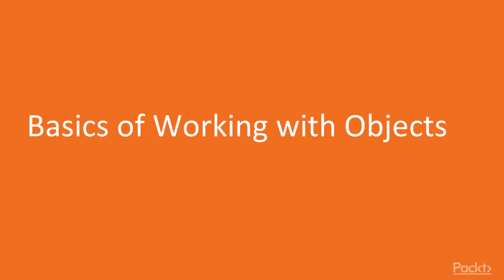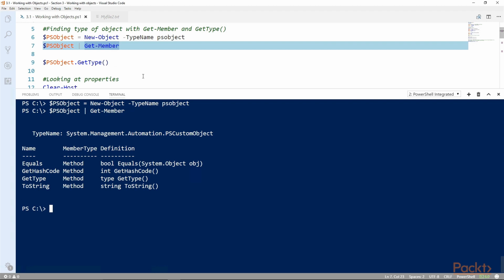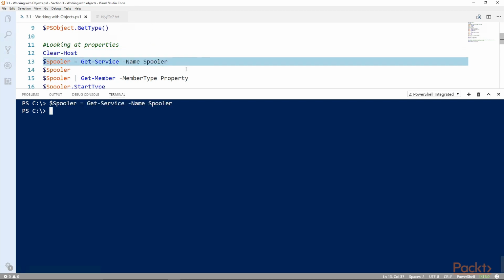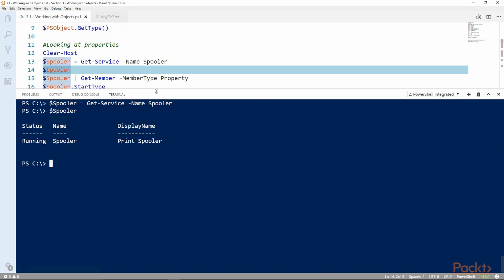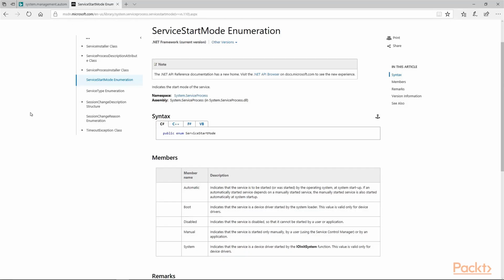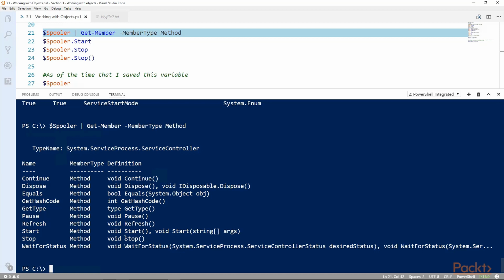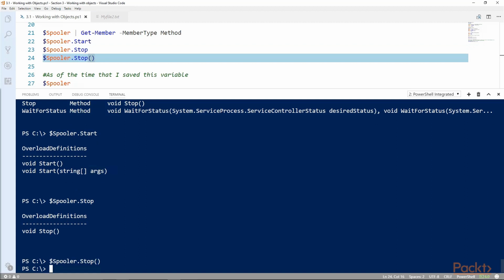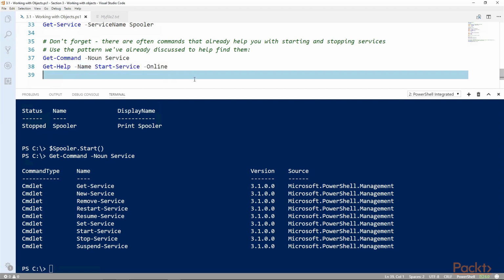Automating Your Systems with PowerShell 6.x : Basics of Working with Objects | packtpub.com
In this video, we will learn the basics of working with objects, including identifying the type name of an object, the properties, and methods it has, and where to find more information about it.
• Use the Get-Member cmdlet to show object properties and methods
• Use the GetType() method to determine the object typename
• Find official class information at the MSDN website